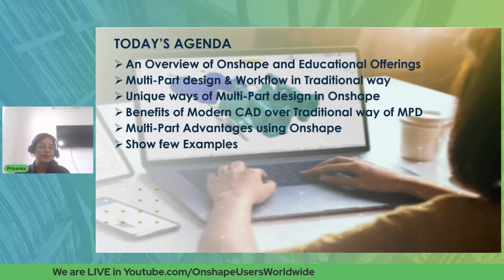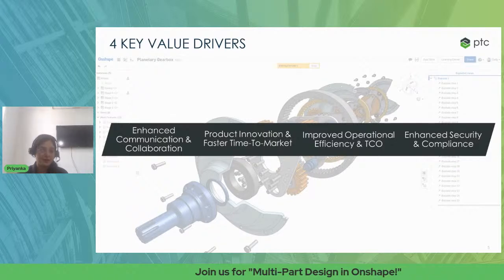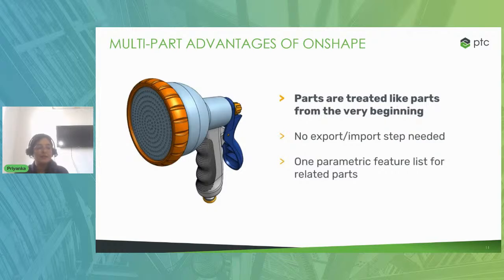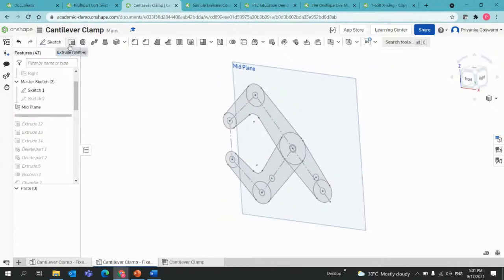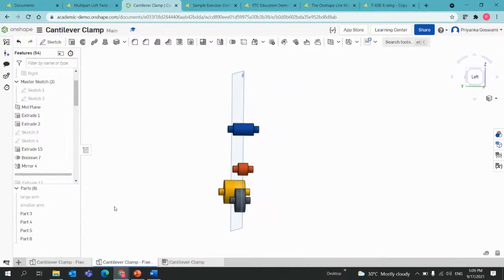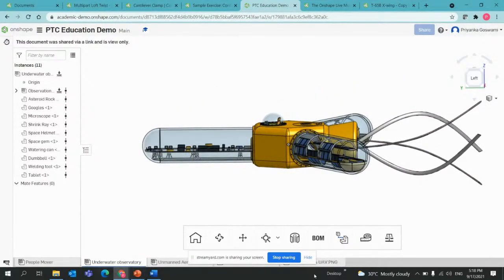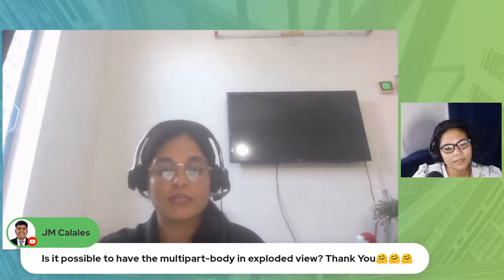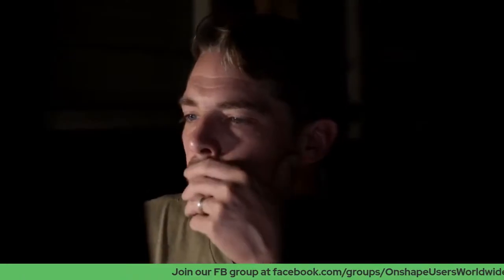Multi-Part Design in Onshape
In this Onshape course:
• You will gain understanding of Multi-body Modeling.
• Mastery of Multi-body Modeling.
• Be able to learn the foundational concepts of multi-body modeling in Onshape.

Why master Multi-body Modeling?
Its an easy way of developing an assembly inside of a part, then splitting up the part and extracting individual parts later. Multibody modeling allows you to control wheather the solids are merged. This was actually a huge breakthrough in the development of 3D solid modeling in the early days of CAD.

By the end of this course, you will have a solid foundation on multi-body modeling in Onshape.